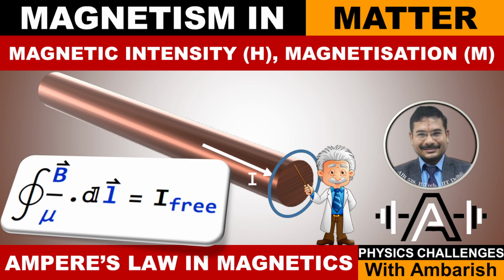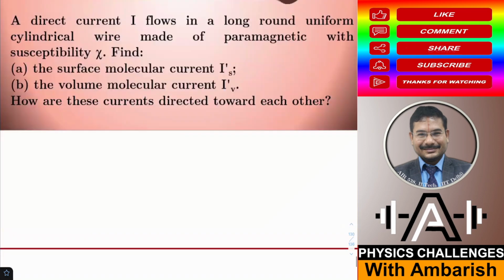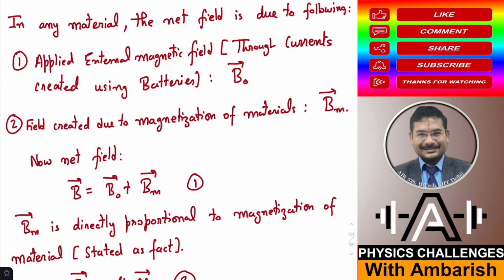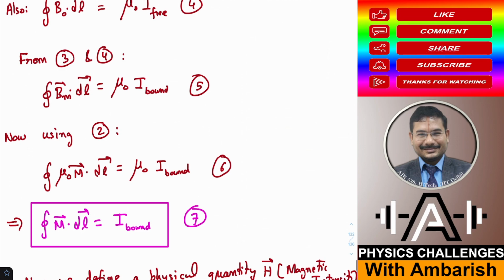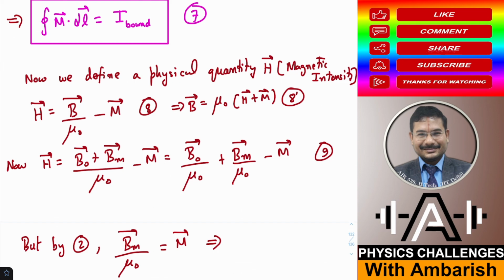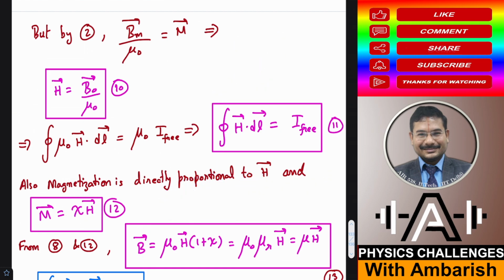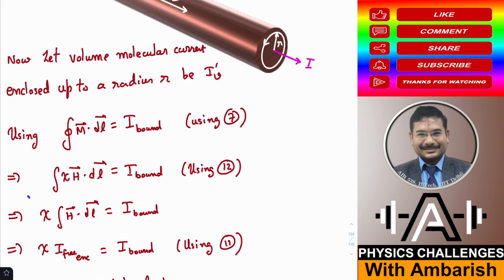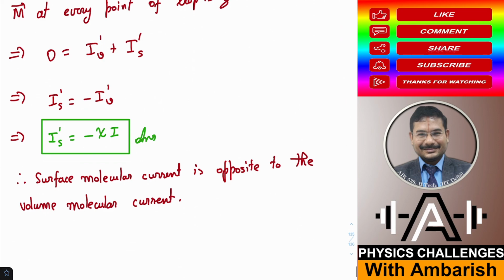H (MAGNETIC INTENSITY) | M (MAGNETIZATION)| SUSCEPTIBILITY| AMPERE'S LAW| BOUND (MOLECULAR) CURRENT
This Video is especially relevant for JEE 2023 aspirants as Magnetic Materials is included in JEE Advanced from 23 onwards. It will also be useful for JEE Main this year.
In This Video I have Extended the theory provided in NCERT to enable students to solve problems requiring one to calculate molecular currents or magnetic fields in materials.

A direct current I flows in a long round uniform cylindrical wire made of paramagnetic with susceptibility c. Find:
(a) the surface molecular current I's;
(b) the volume molecular current I'v.
How are these currents directed toward each other?